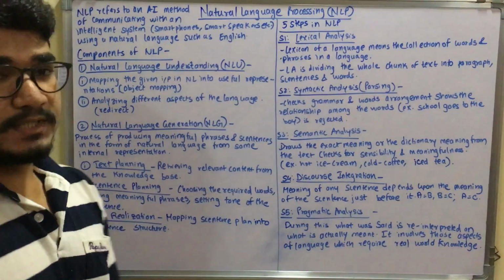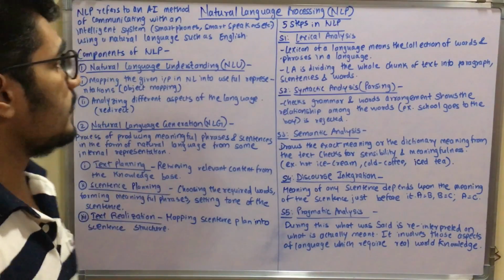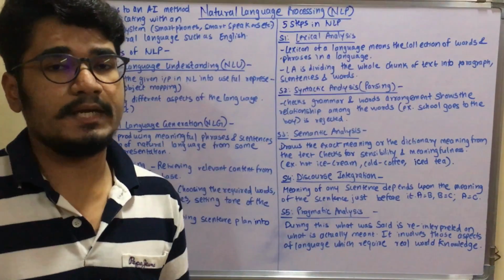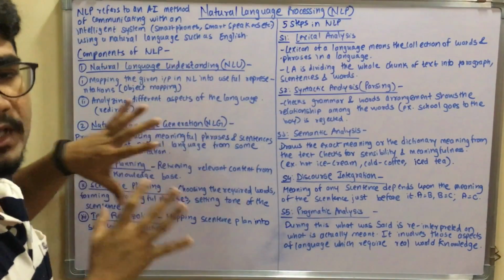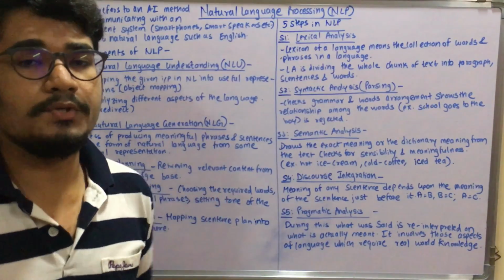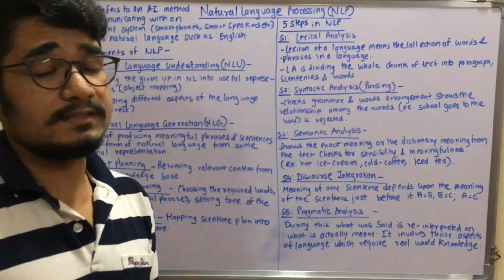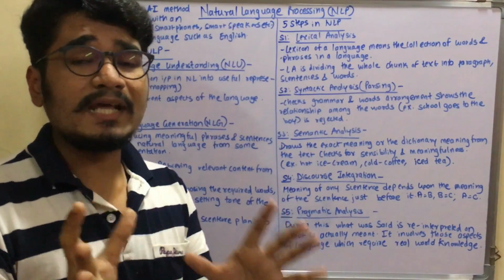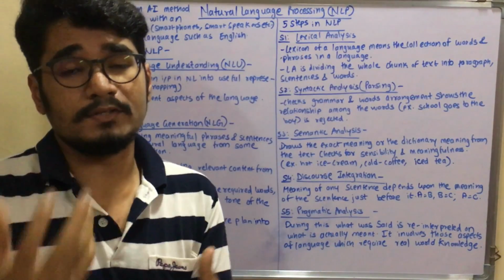Artificial Intelligence | Tutorial #34 | Natural Language Processing (NLP)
Natural language processing is a subfield of computer science, information engineering, and artificial intelligence concerned with the interactions between computers and human languages, in particular how to program computers to process and analyze large amounts of natural language data.